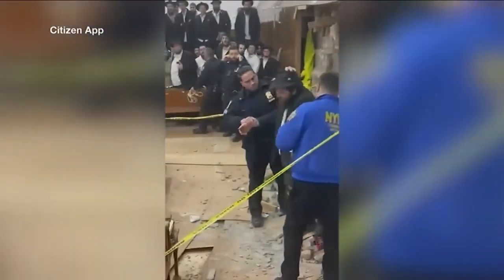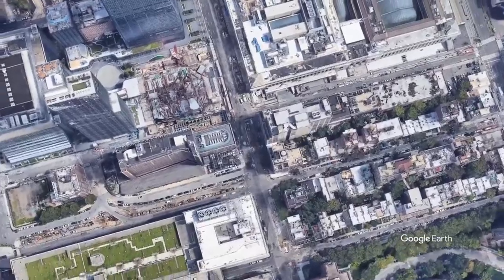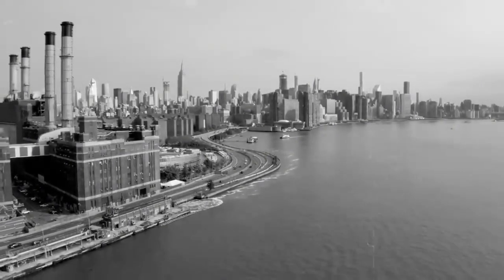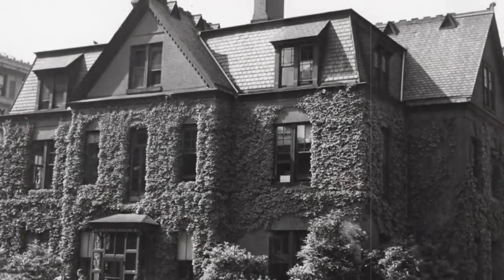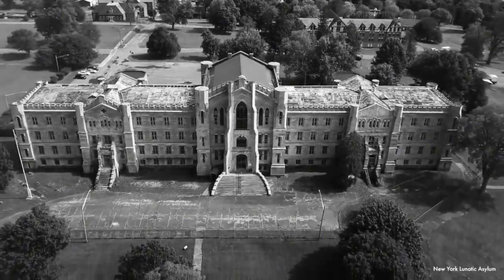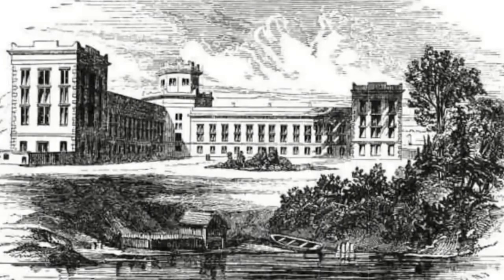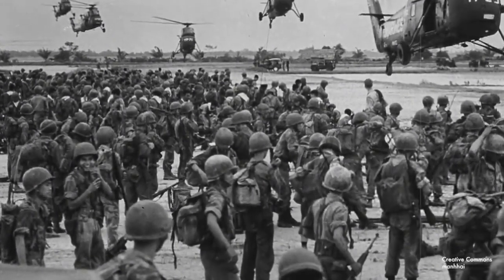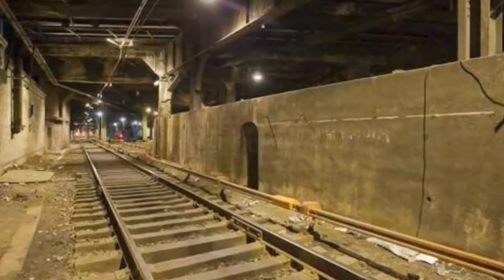New York City Synagogue Tunnel! Who dug the tunnels in New York?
Explore the hidden wonders beneath the bustling streets of New York City with my latest YouTube video! Join me on a captivating journey through the intricate network of NYC tunnels, uncovering the history, engineering marvels, and the fascinating stories that lie beneath the iconic skyline. From subway tunnels to historic passageways, get ready for an immersive exploration of the city's underground world. Discover the secrets that make NYC's tunnels a vital part of its urban tapestry.